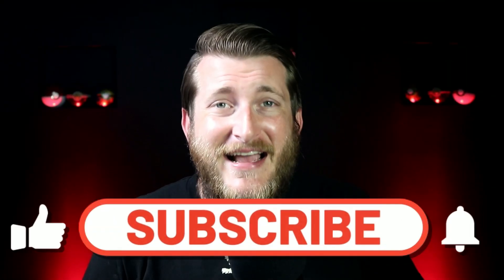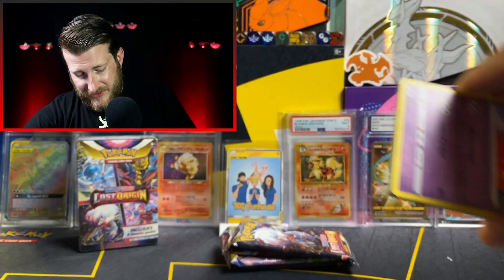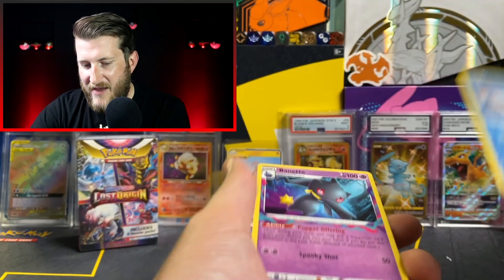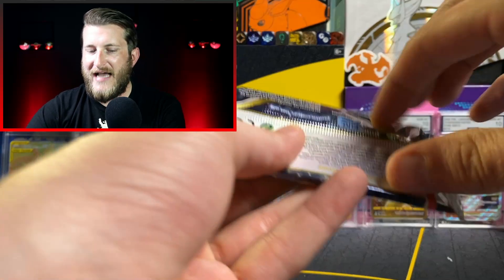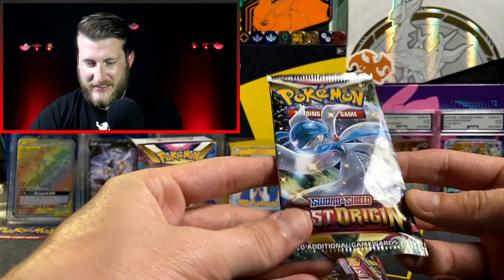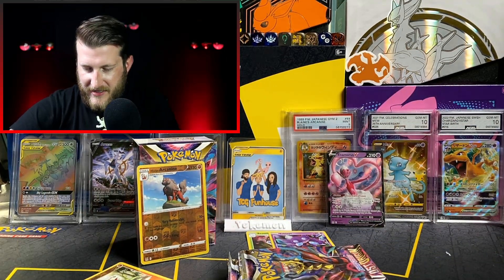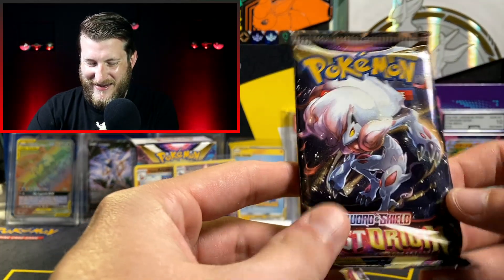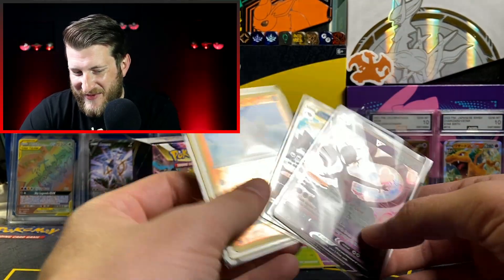Brand NEW Pokémon TCG Product, Trash or Smash?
The Pokemon Company has just released a brand new product for the latest set Lost Origin! Today I am opening 2 of the new booster bundles to see if they are packed with hits! Each new booster bundle comes with 6 Pokemon Lost Origin booster packs. Lets pull that alt art Giratina!

Brand NEW Lost Origin Pokemon TCG Product: The Booster Bundles!

                         Tech Used for my Videos, Highly Recommend:

Rode Mic
Mic Arm Mount
Canon Camera
Face Cam Mount
Large TriPod
Dual Monitor Mount
Cable Docking Station
Cable Management
LED Light Strips
Mystery Prize Wheel
Card Cam Light
My Hats

                             Packing and Shipping Orders:
Thermal Printer
Thermal Labels
Bubble Mailers
Shipping Boxes (Booster Size)
Shipping Boxes (ETB Size)
Packing Tape